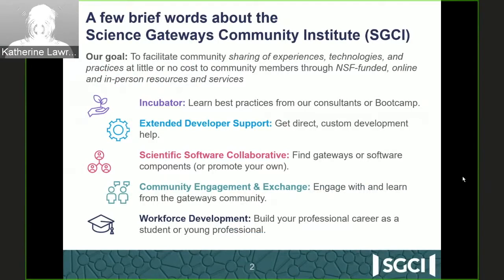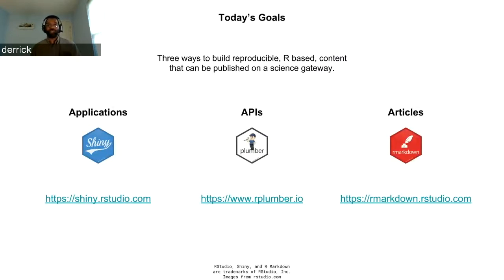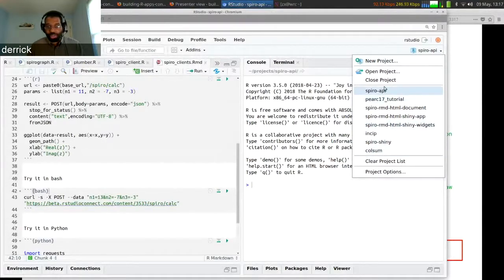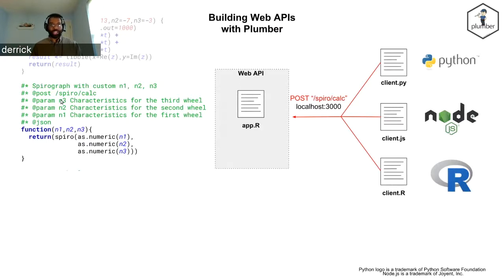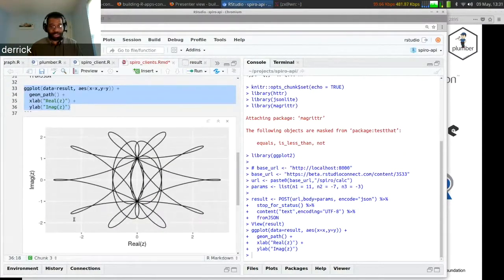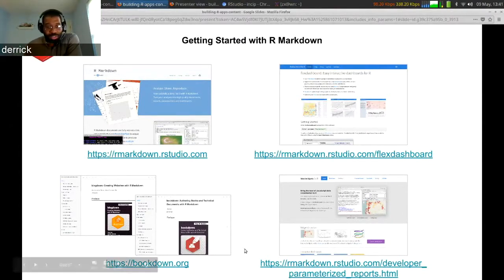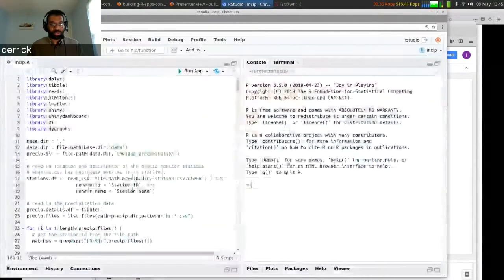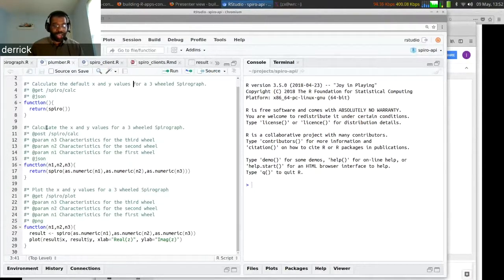Webinar: Working in the R Ecosystem—Building Applications & Content for Your Gateway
Presented by Derrick Kearney, Software Engineer, RStudio

The R programming language first appeared on the scene in the 1990's as an open source environment for statistical modeling and data analysis. Throughout the last decade, interest in the language has grown alongside researcher's abilities to collect and store larger amounts of data. Today, scientific and business decisions increasingly rely on the interpretation of this data. New libraries for processing data and communicating results are being debuted in ways that break down traditional language silos. Technologies like interactive documents, HTML based applications, and RESTful APIs have exposed capability gaps between R's interfaces for numerical analysis libraries and its built-in ability for graphical display. In this webinar, Derrick Kearney will survey several R libraries that are helping people bridge the gap between their R-based analysis and the numerous ways people are representing results today, all of which can be published on your science gateway, thus extending your research impact to others in a reproducible way.